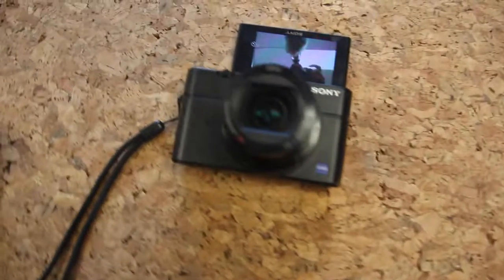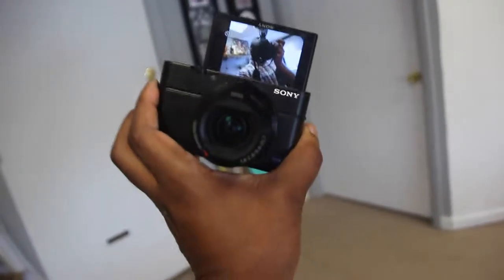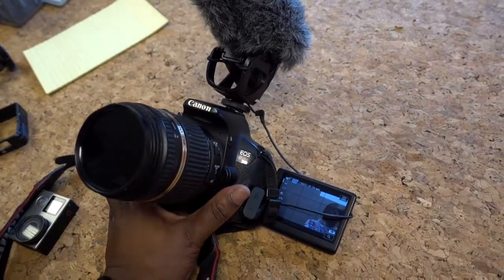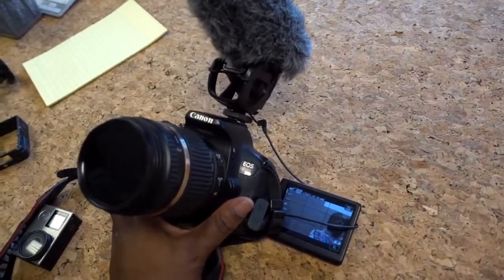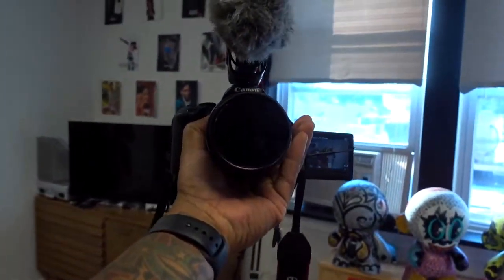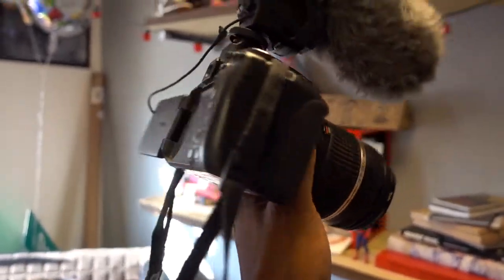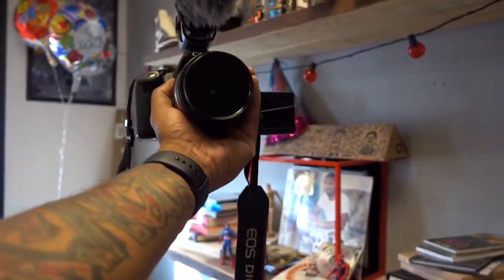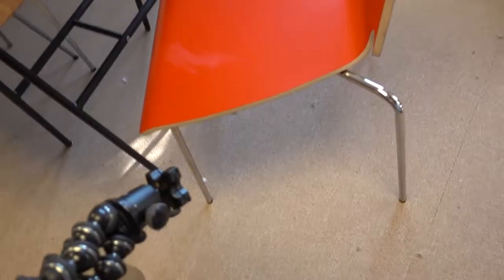Iquan's Vlogging Camera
After Ike fails at taking the drone for a ride... He improvised with a comprehensive breakdown of his camera set up.

Please Submit your music!

Add Us...

Gear
iPhone 6